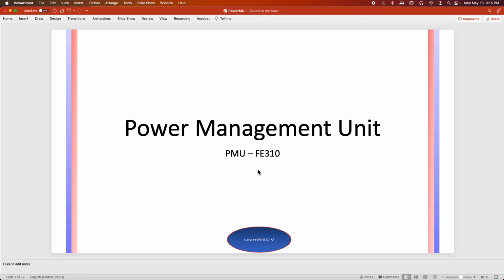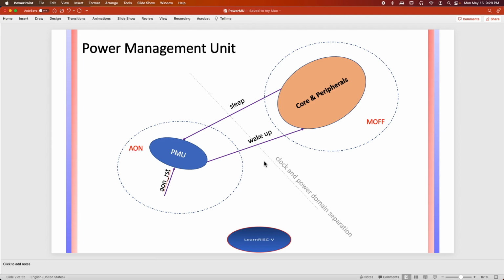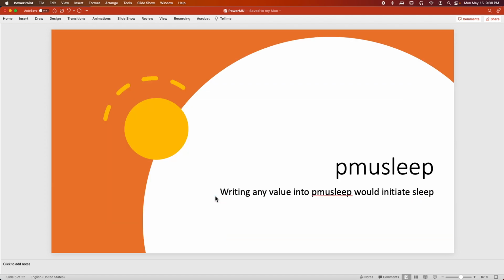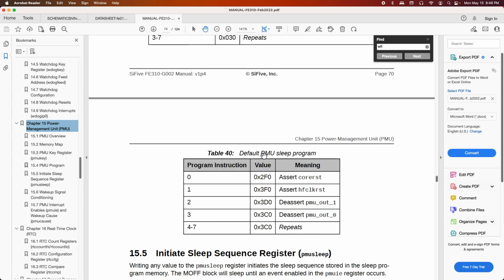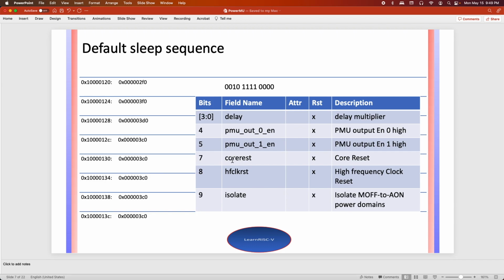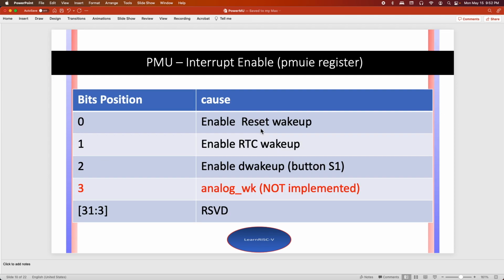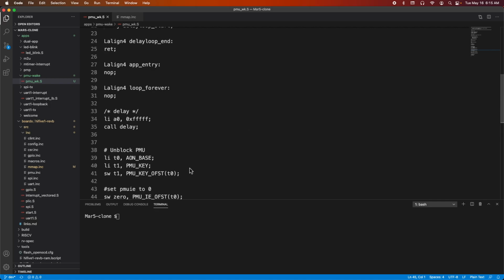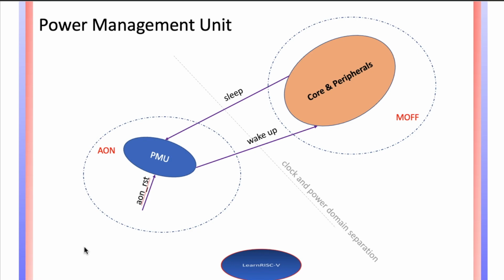How to initiate sleep in RISC-V core through power management unit in RISC-V cpu?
This video discusses about power management unit, power/voltage island in FE310 core .